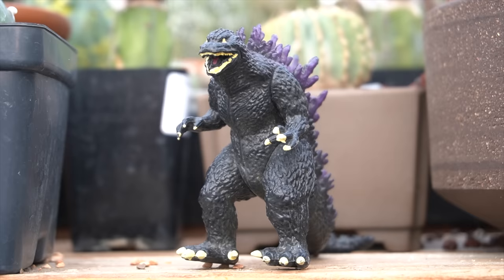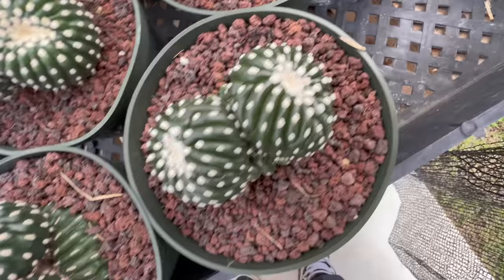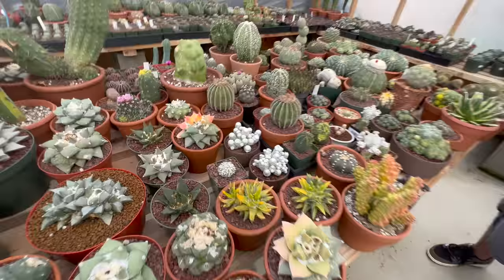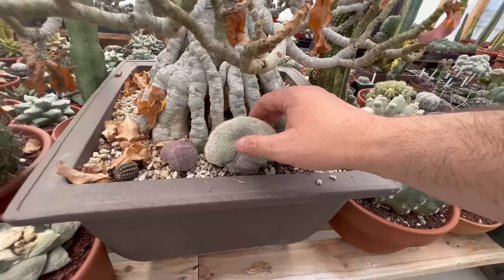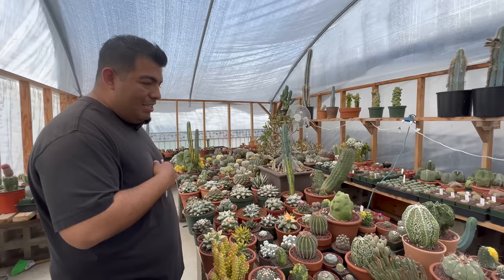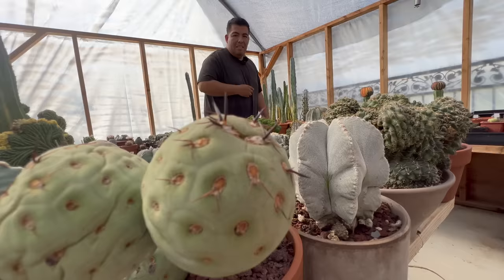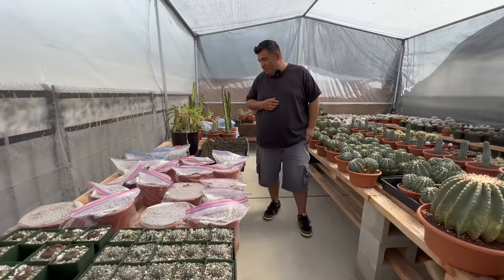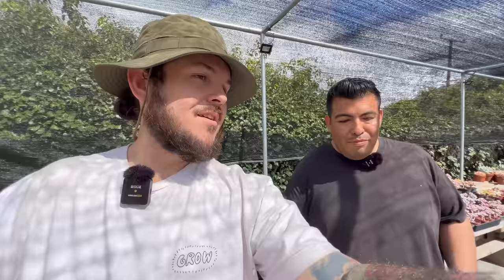Backyard collectors Succulent garden oasis.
I know how kuch you guys love these greenhouse tour videos - i think about as much as i love making them. Today i have special guest Victor Zamora  the man behind the instagram @Theoasisgardens he also started a YouTube channel as well  go peep him out.

Please consider becoming a Patreon supporter for early access to videos and exclusive behind the scenes content. if you love ❤️ the 🌵content I make this is a great way to help me continue to grow the channel and support the work I do.

THE QUEST CONTINUES. m